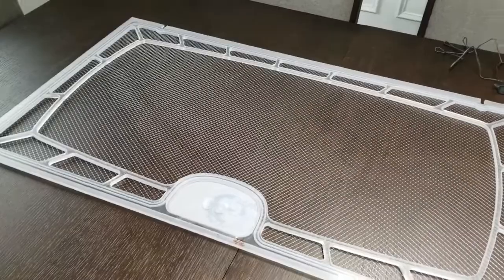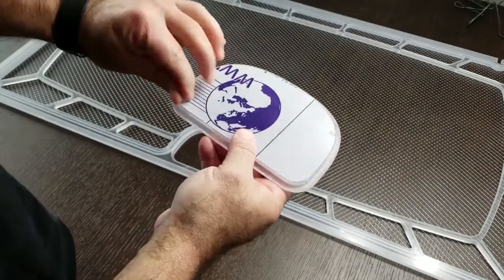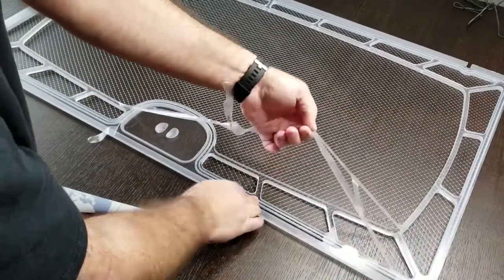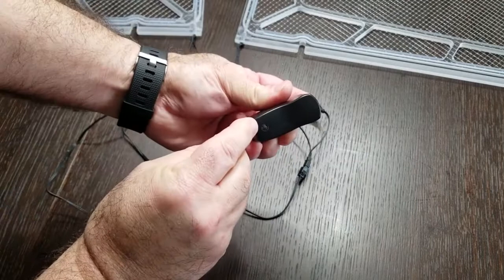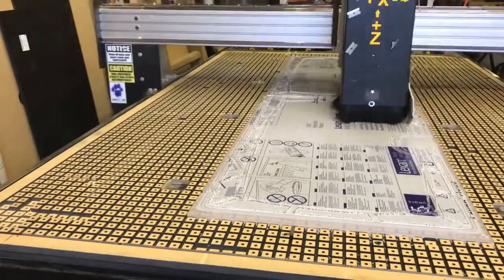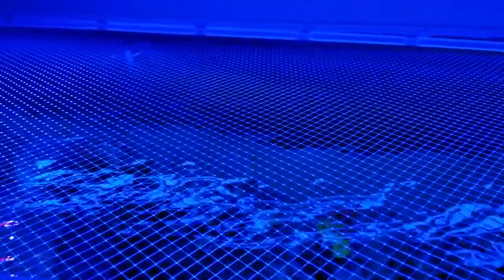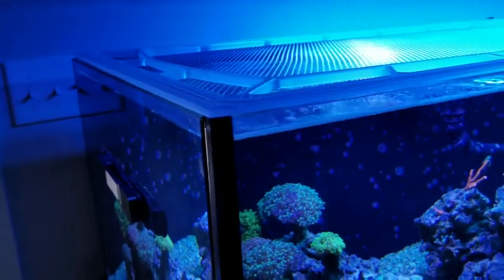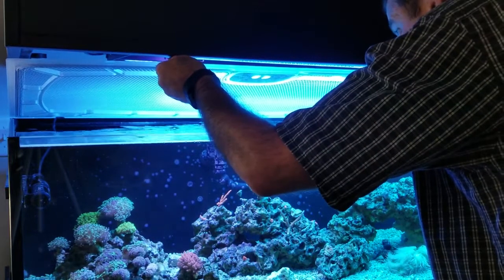Safe Top Lids Custom Made Aquarium Screen Lid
Here you will find weekly videos of my 180 gallon saltwater rimless aquarium build from start to finish. Plumbing, sump, skimmers, lighting, aquascaping, and much more.